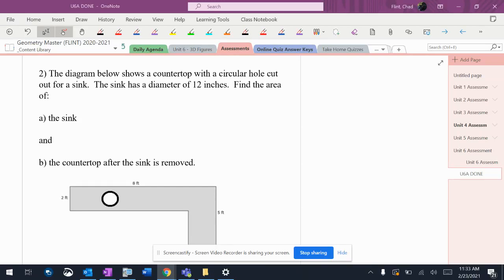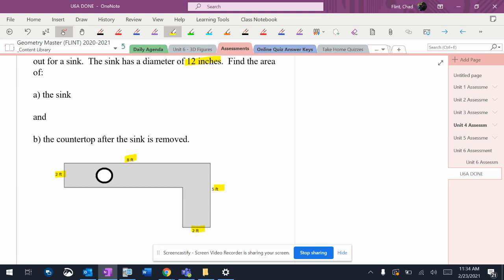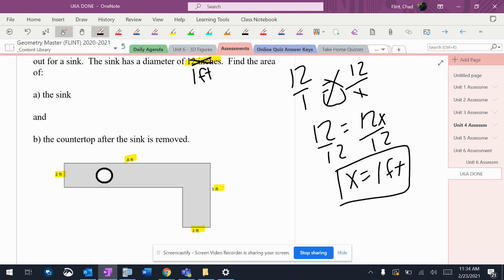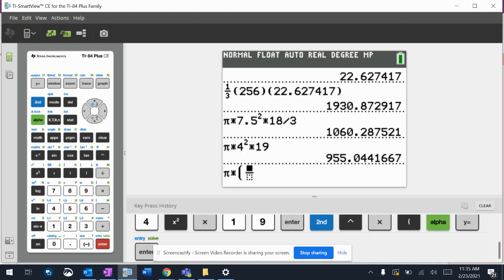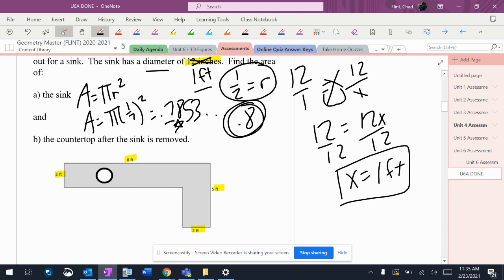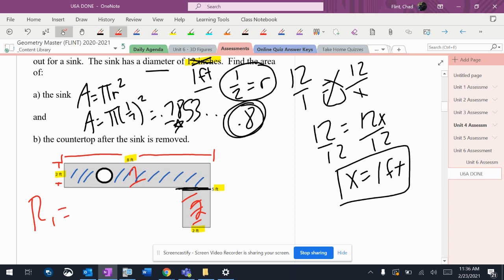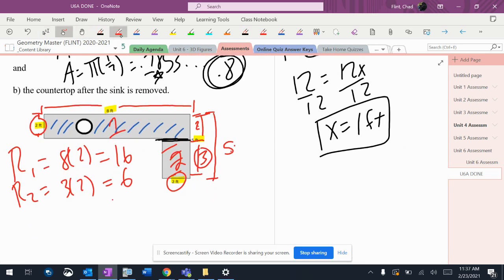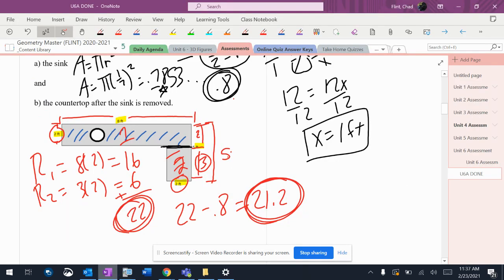U6AK 6.1/2 2